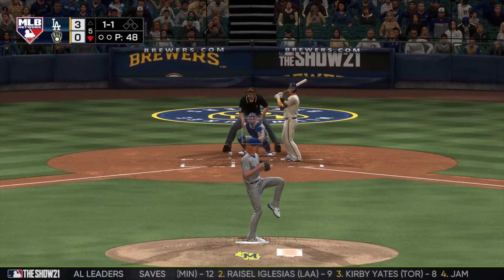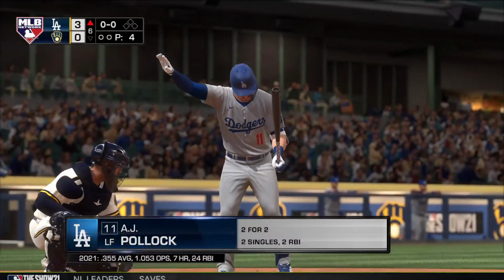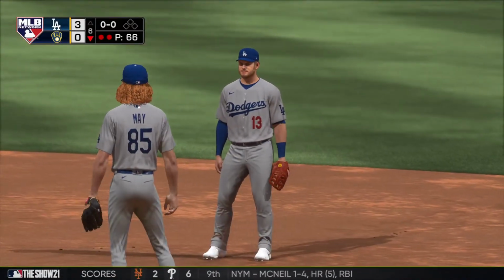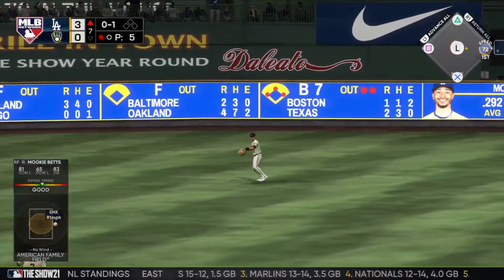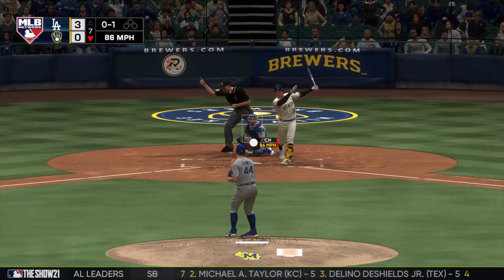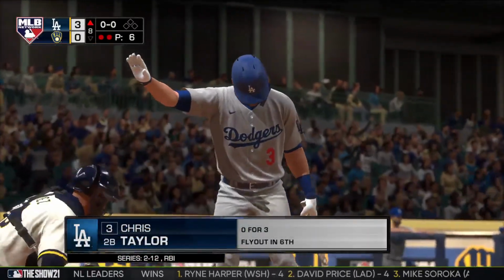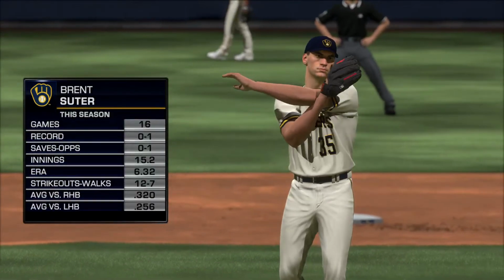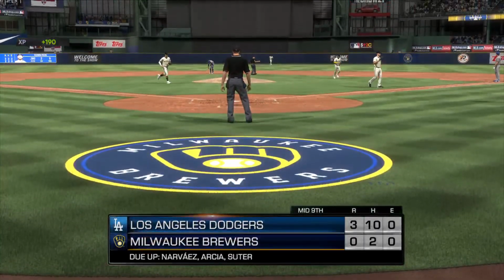{LIVE} DODGERS VS BREWERS MLB HD 5/1/2021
dodgers vs brewers live hd baseball sport sports highlights